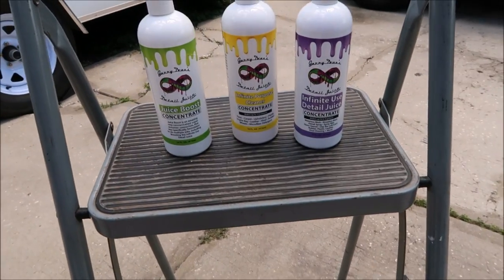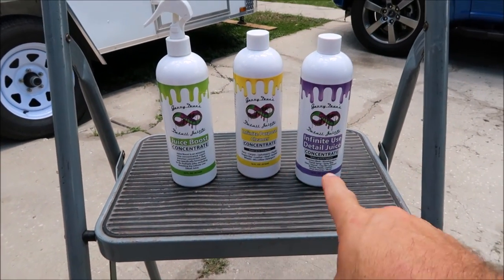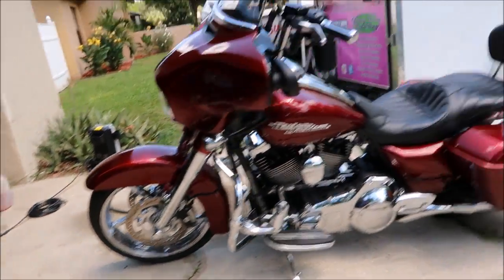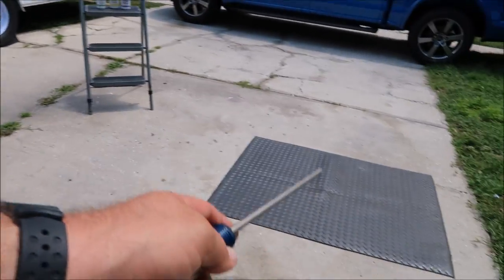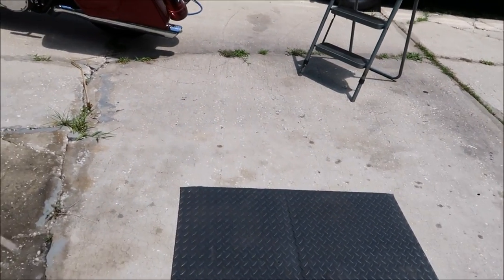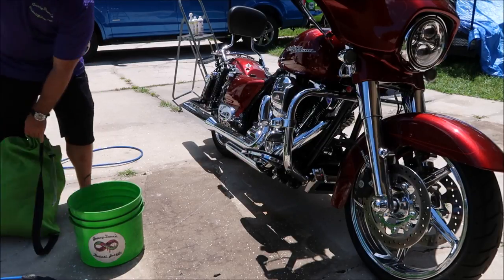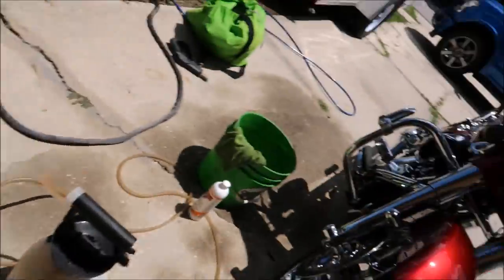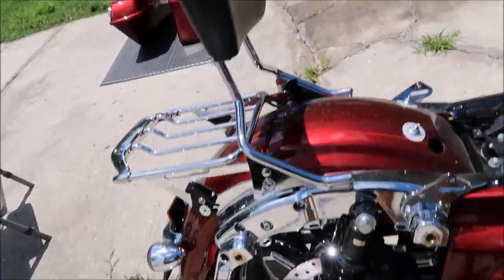MAGNUM MOTORCYCLE JUICE - RINSELESS WASH AND SEALANT SOLUTION